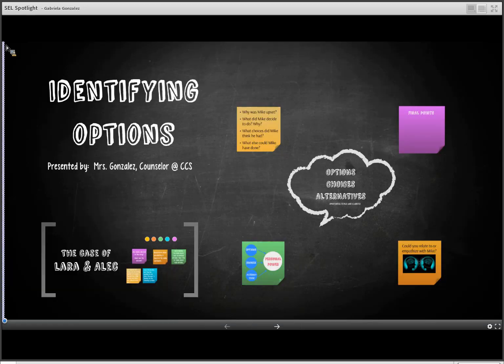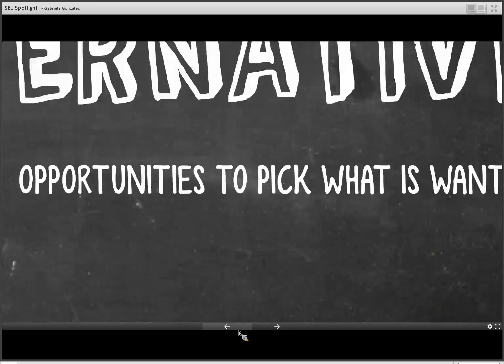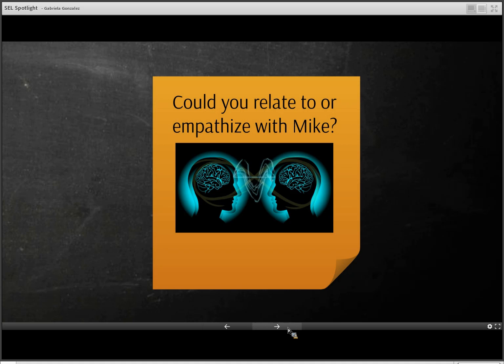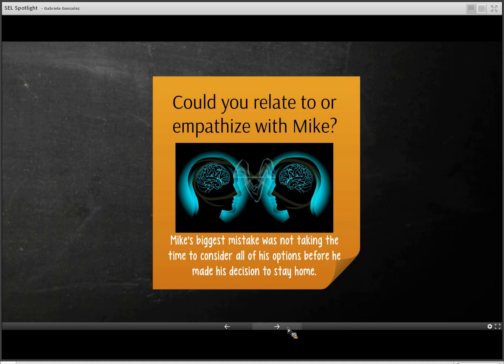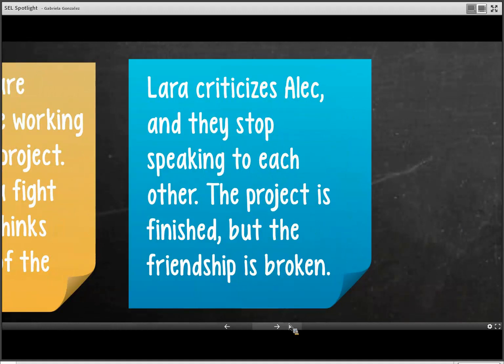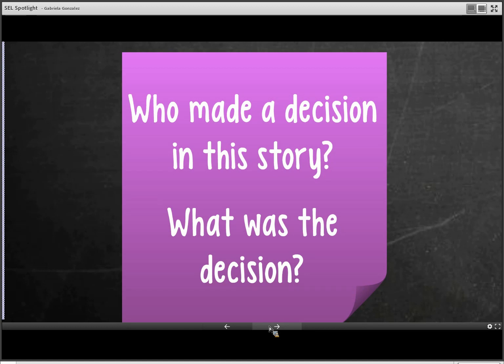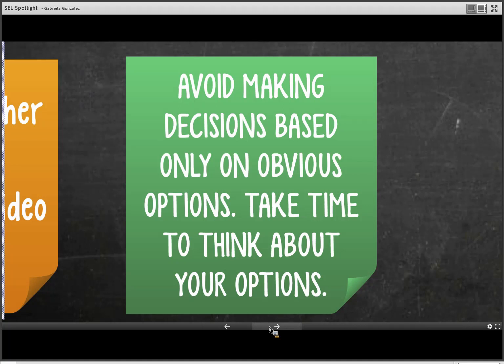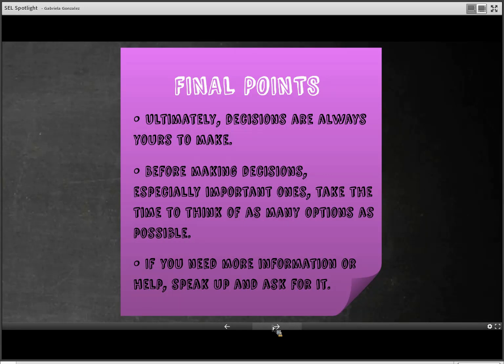Social-Emotional Learning Segment: Identifying Options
This week we continue our exploration of the decision making process.  Watch this short video to learn the importance of identifying options and what you can do to ensure you are considering all your choices and alternatives when faced with making a decision.